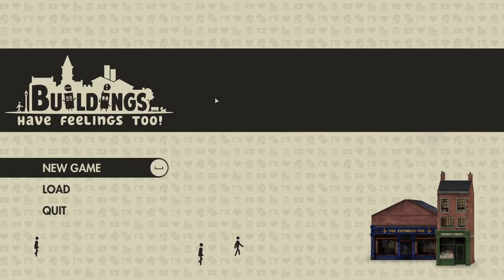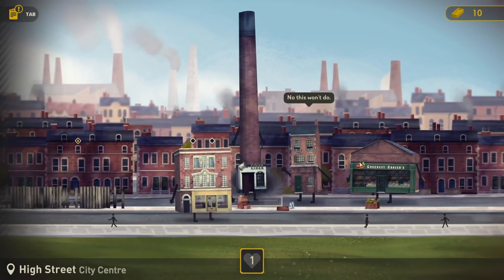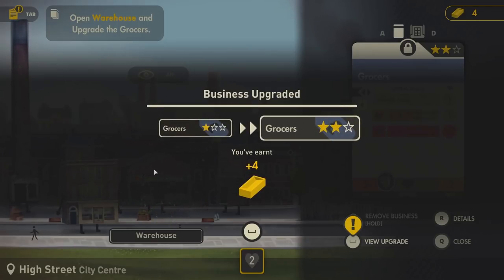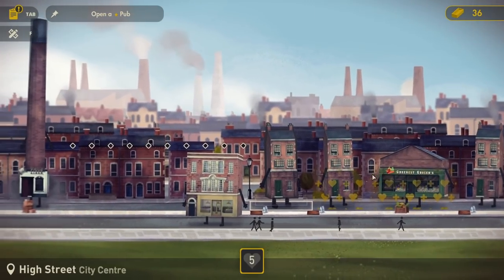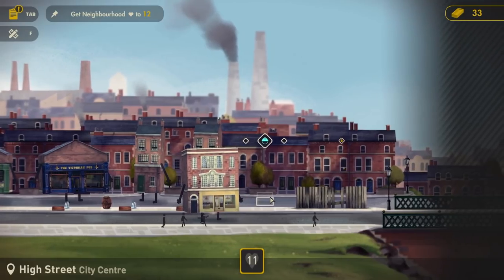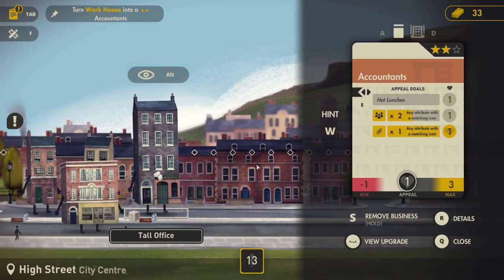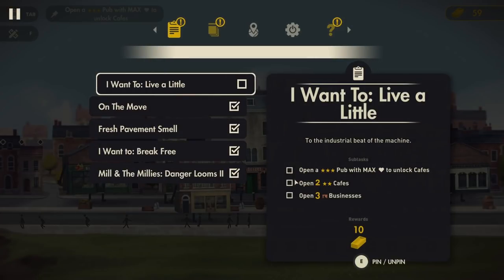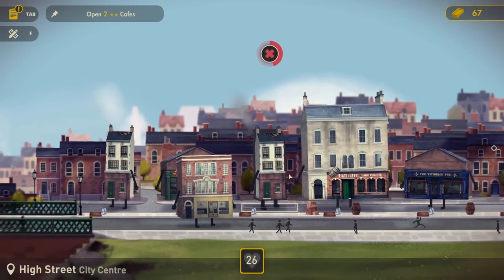If These Walls Could Talk | Buildings Have Feelings Too! (City Manager Puzzle Game)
Buildings Have Feelings Too! is a wonderful game where the buildings in a city are the main characters! They've each got their own personalities, wants and needs and, perhaps more importantly, they have adorable tiny little arms and legs!

It's part city builder game and part puzzle game, leaning heavily on the puzzle element, where we need to meet certain objectives by placing and upgrading buildings.

Some buildings need others to develop and become more appealing, for example a grocers and a pub need to have residential buildings nearby so there are people to buy vegetables and beer! But a high-level pub also needs to be close to a whiskey distillery to get access to barrels of lovely whiskey.

The buildings also all chat to each other and have their own goals and dreams, like workhouse, who wants to be a lawyer's office, and grocers, who remembers the old days when he was a factory. But of course every building fears being demolished...

Old Pete, “The Dock Yard”, is being demolished. He’s the first of his group of friends to go. It was unexpected and everyone is a bit worried.

Being made of bricks and mortar doesn’t mean you don’t have your own things to worry about.

This ragtag group of friends were there, right from the start, when it really became a city. With them they brought the titans of the industry, hundreds of jobs and hundreds more houses. But the Linen Mill’s not been getting many textile orders come through this year, the Warehouse lost another contract from the neighbouring city and the Old Bank’s having money troubles.

Something’s not quite right. Change is coming. What if they’re next?

Fortunately, you, The Halfway Hotel, are at hand to step in and reassure everyone that things will be ok. But what starts off as small odd-jobs ends up unravelling into more problems, as history moves faster than you can keep up with.

Buildings Have Feelings Too! is an exciting new city-management/puzzle game about buildings and the city they inhabit.

Imagine a city where buildings can walk and talk to one another. Each one has its own aspirations, hopes and fears. Most of the time they are just trying to get along with each other and make it through the day. Grow your city into a bustling metropolitan centre with an array of shops, offices, entertainment facilities and amenities, to help your buildings thrive; or risk them being demolished forever.

Discover and equip a wide range of businesses from the Victorian era right through to the modern day.
Befriend a range of Buildings, each with their own aspirations, hopes and fears, as they come to grips with the changing world around them.
Customise and rearrange your city’s layout by moving buildings and find the perfect combination for your city to grow.
Expand across multiple neighbourhoods of your city, discovering new landmark characters and districts.